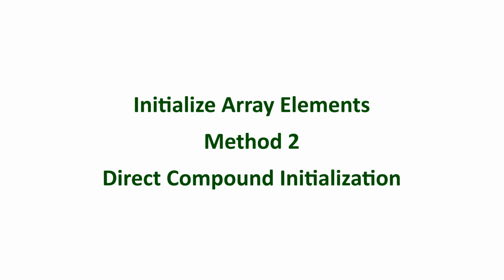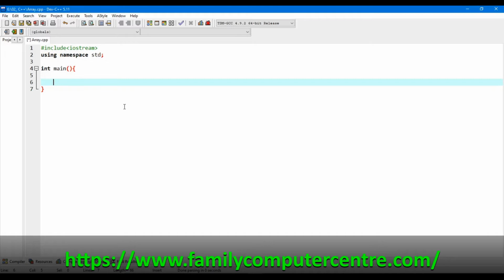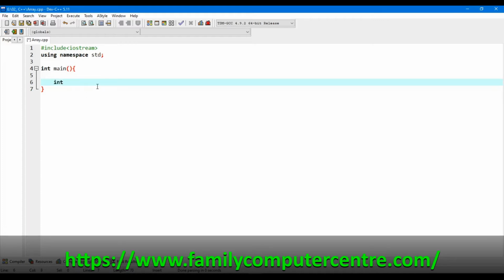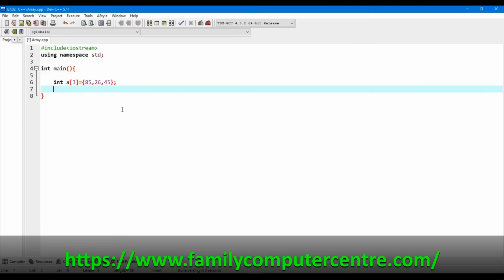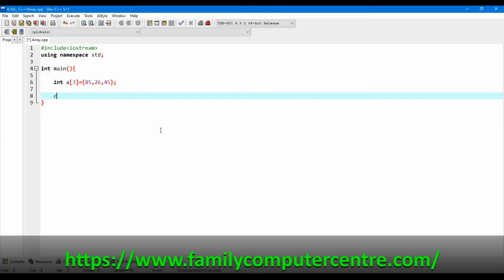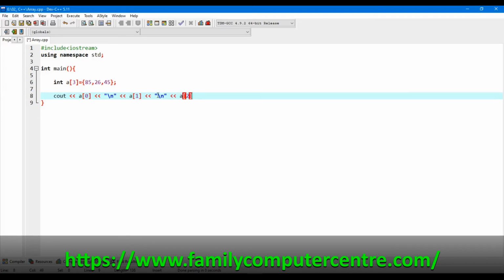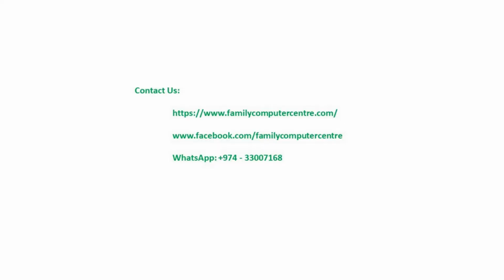C++ Tutorial | Arrays in C++ | Initializing array using method 2 – Direct Compound Initialization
C++ is a general-purpose programming language created by Bjarne Stroustrap as an extension of the C programming language, or "C with Classes". Array is a kind of variable which is used to store more than one value of the same type with same name. In this video you will learn how to initialize it using the direct compound assignment method